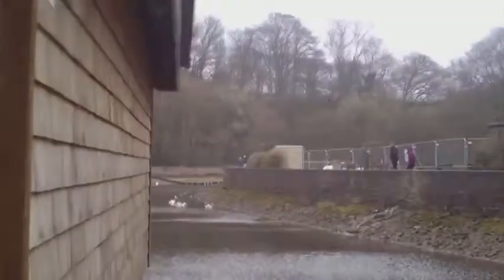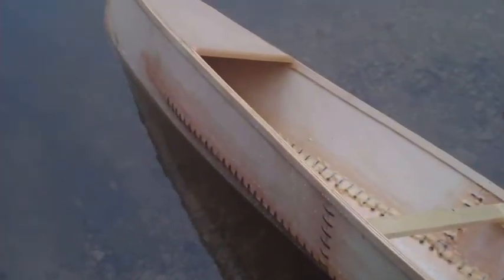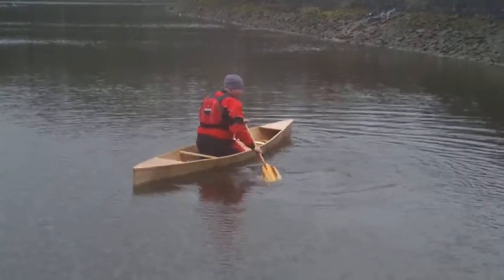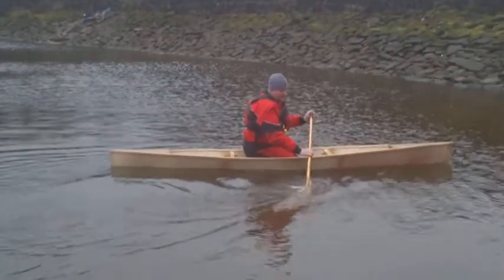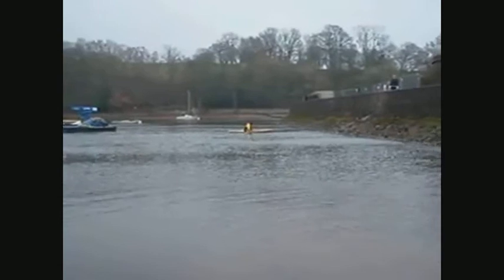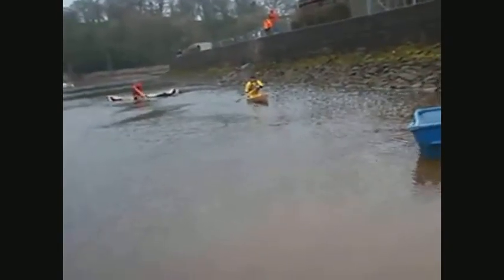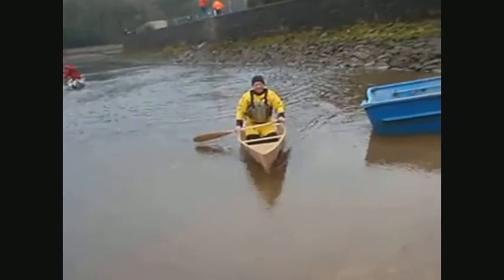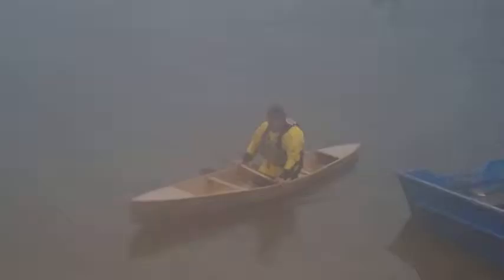Rudyard Jan 2014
The intrepid Potteries Paddlers test pilots, Adam, Andrew & Dave, try out the ultimate, one-sheet, 12ft canoe, made from a single sheet of 8'x4' ply and parts from Adam's old bed. :-) Designed by Flo-mo, built by Adam's granddad. :-D